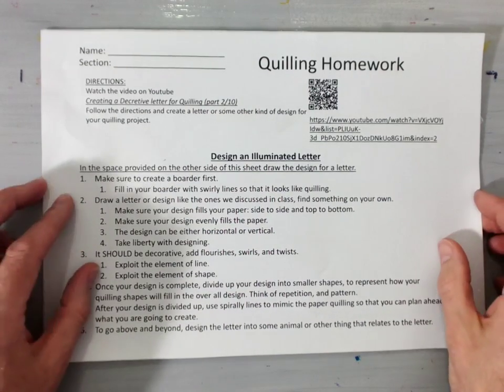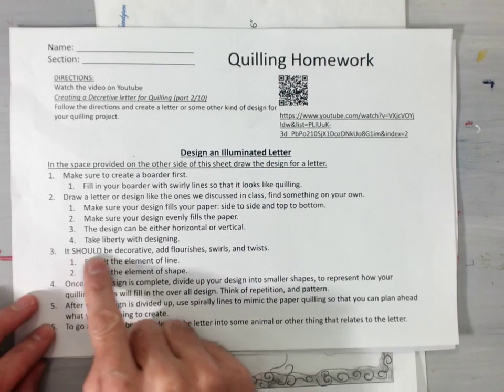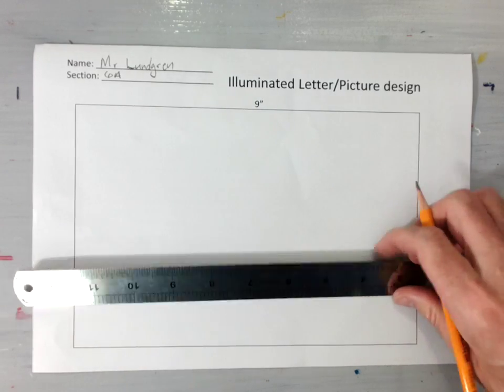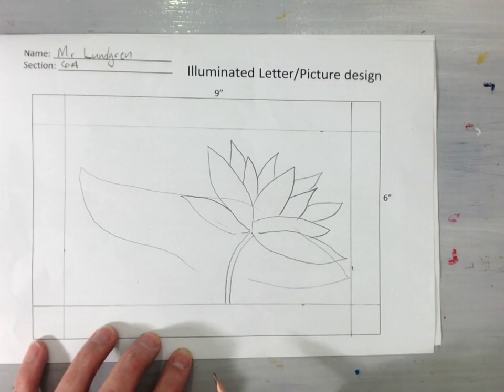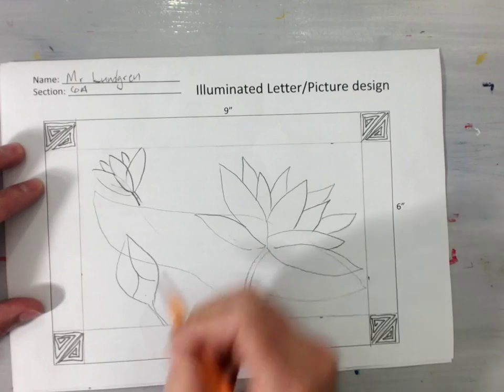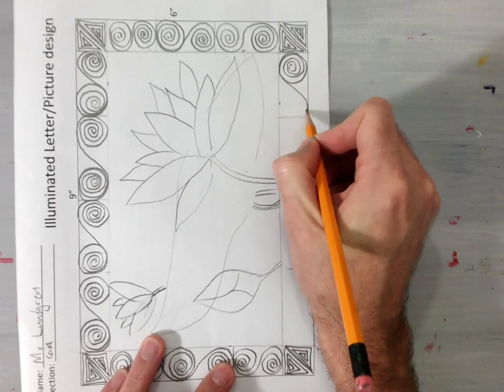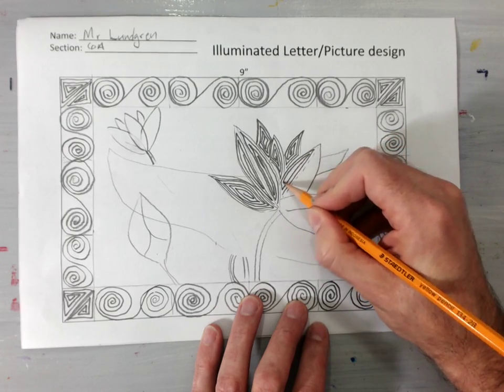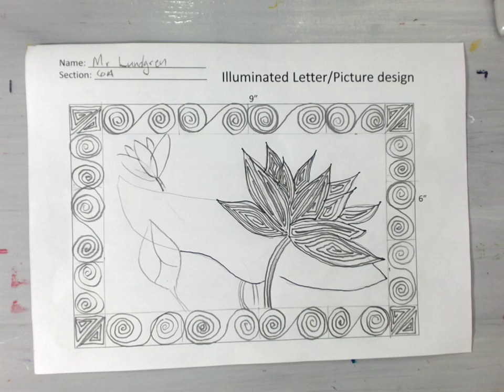Quilling Homework (Part 2a/10)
In this video I do a detailed demonstration of how to complete the homework for the quilling design project. After creating your own design concept for the project, follow the directions on the homework handout and follow the directions in the video.